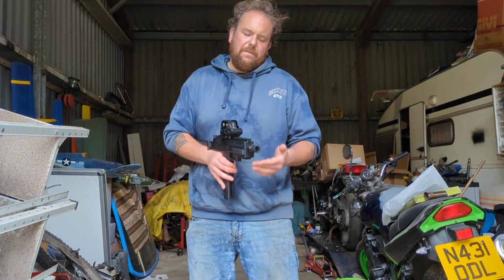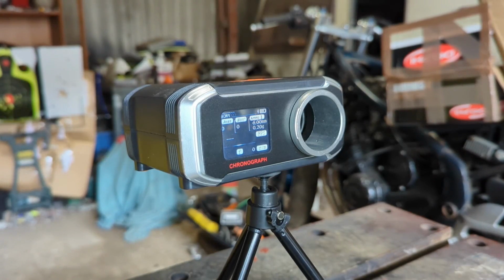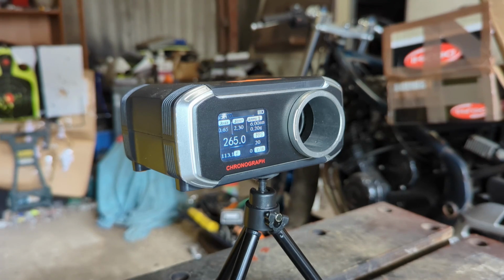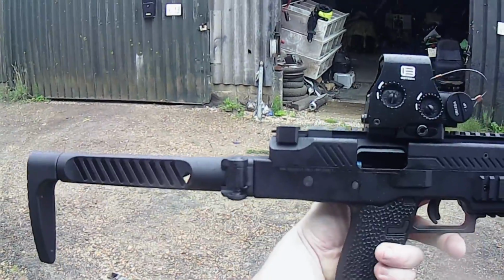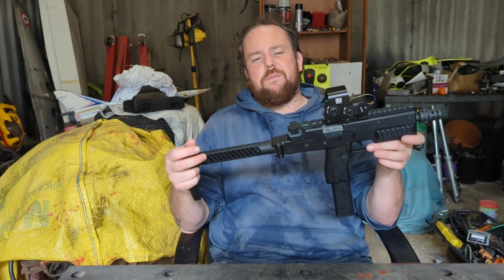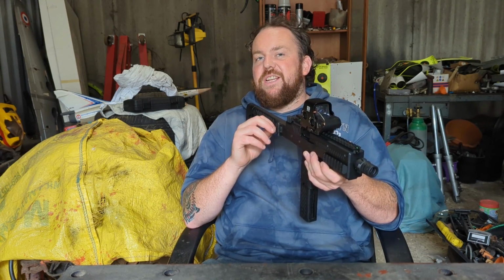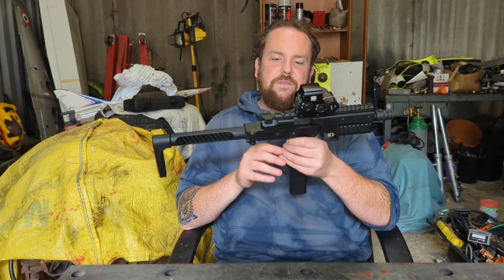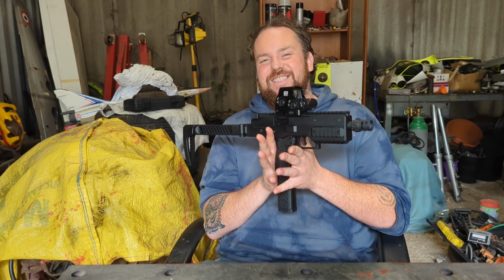[SFA] Vorsk VMP-1 Firing Test!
Trot out on the range with Vorsk's cute new noisemaker. Fast firing and hard hitting, the VMP-1 is quite a piece of kit.